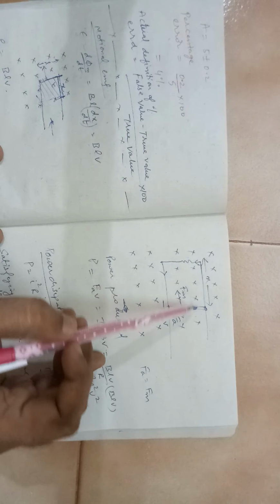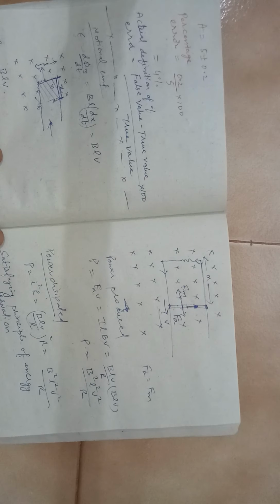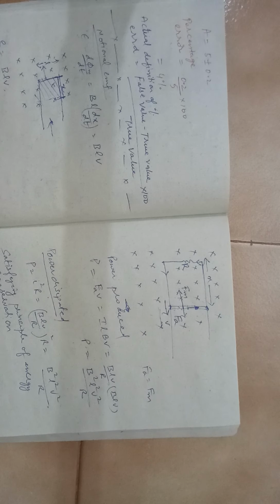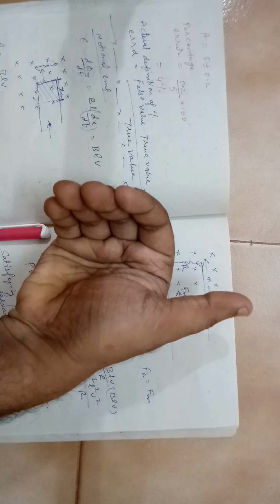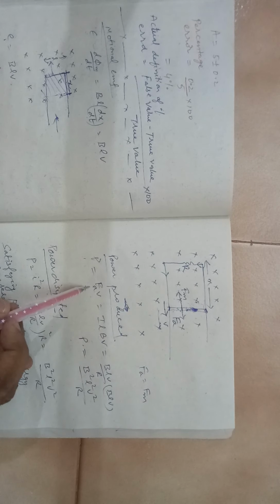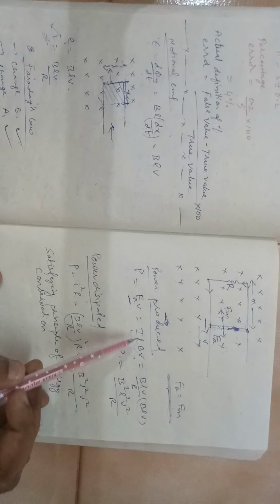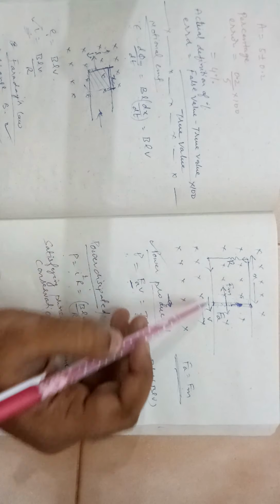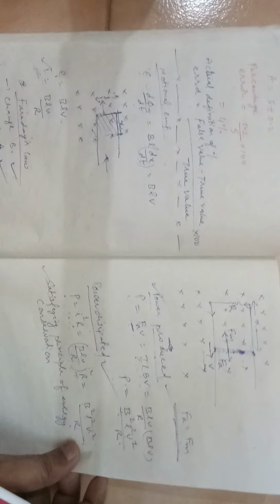induced current due to motional emf